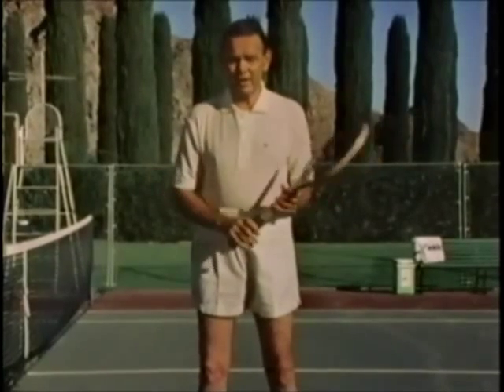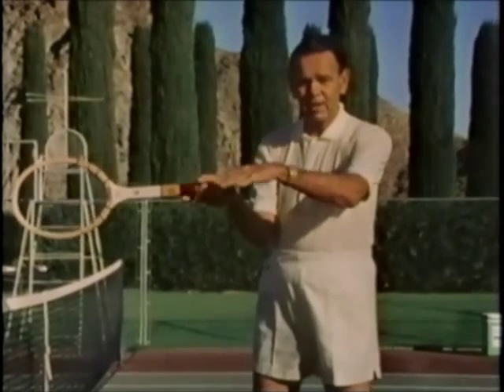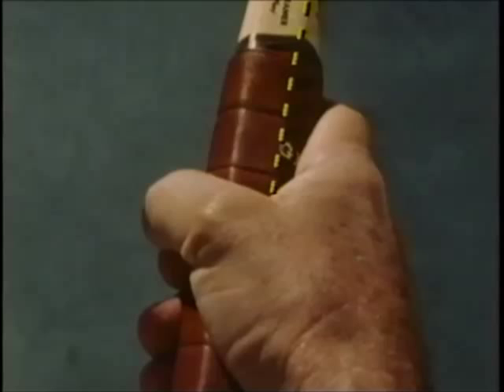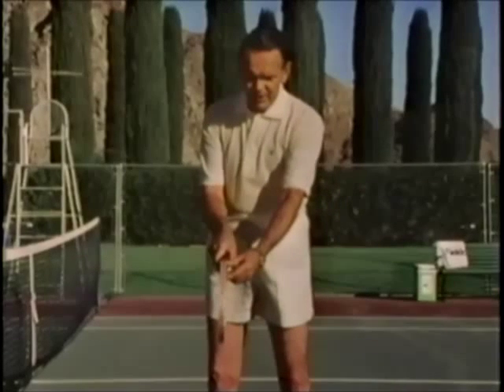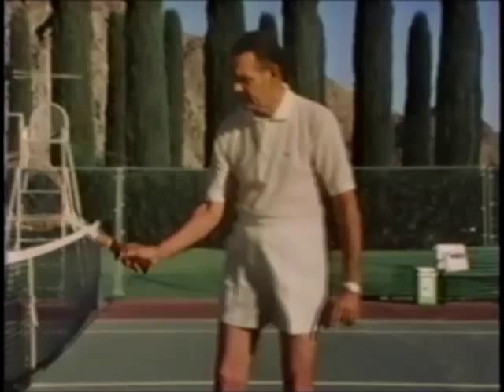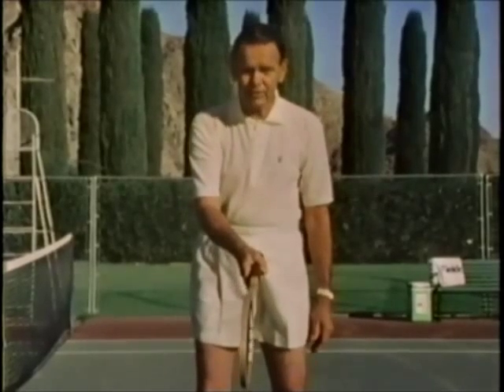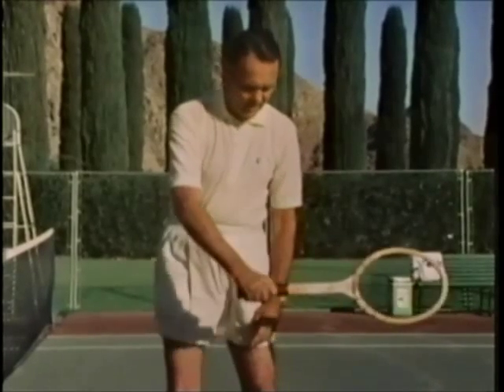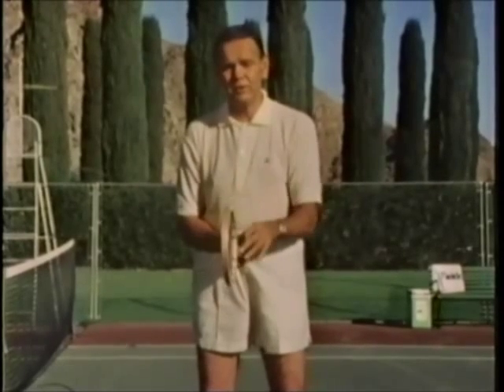Jack Kramer teaches you basic grips classic video!!l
rare 1970s video, still same grips as we use today. very cool lesson.